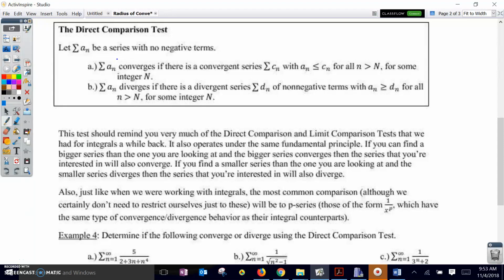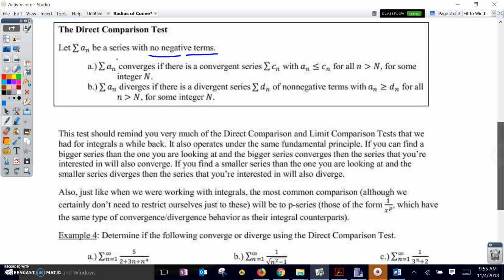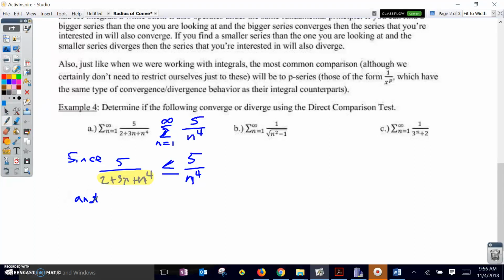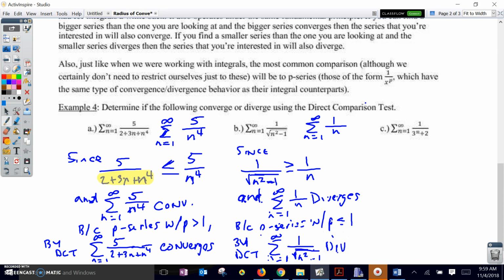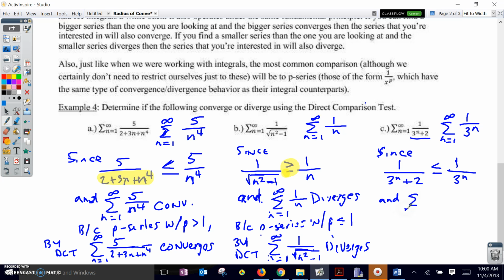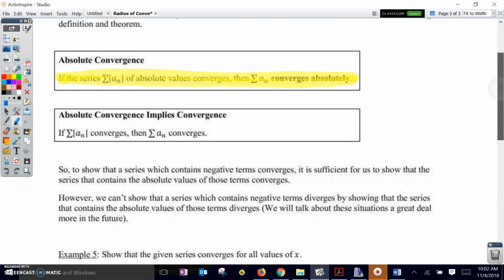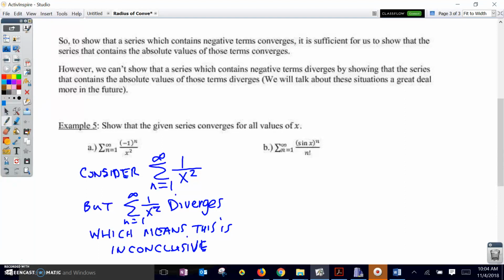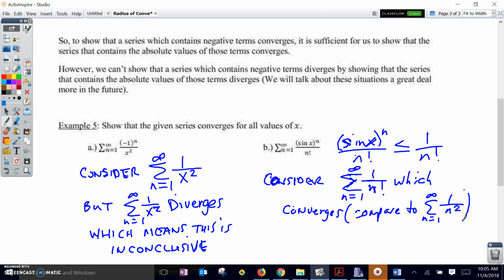Radius of Convergence- Examples 4 and 5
This video was created as a supplement to in class instruction for my AP Calculus BC course. It introduces the direct comparison test and works through multiple examples related to the direct comparison test. It also introduces the concept of absolute convergence.